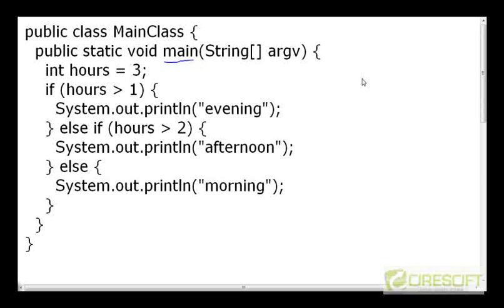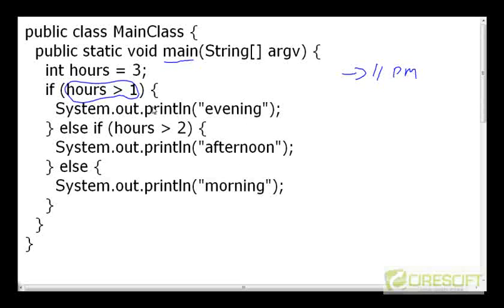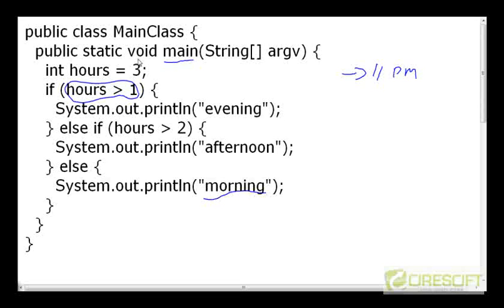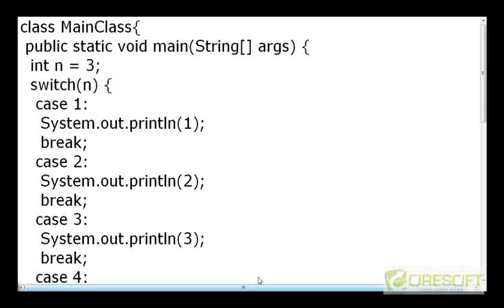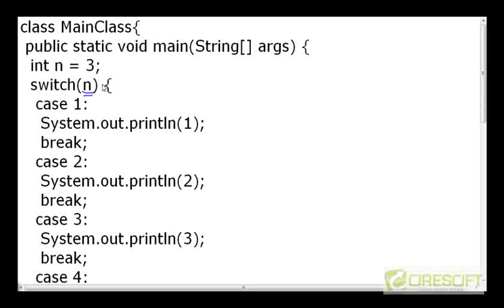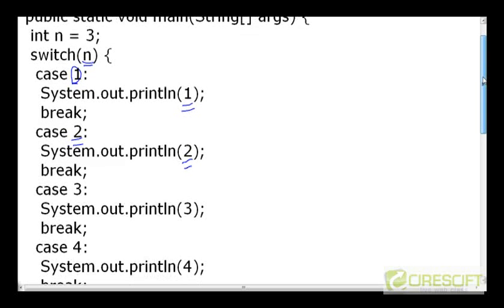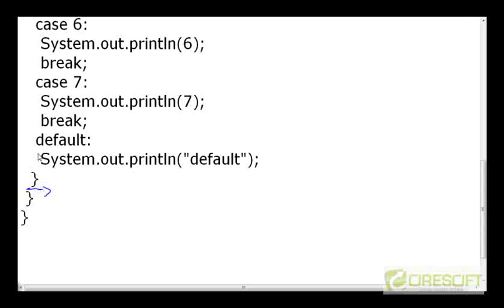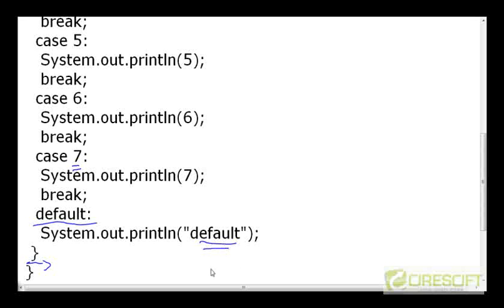Java Decision Control Example